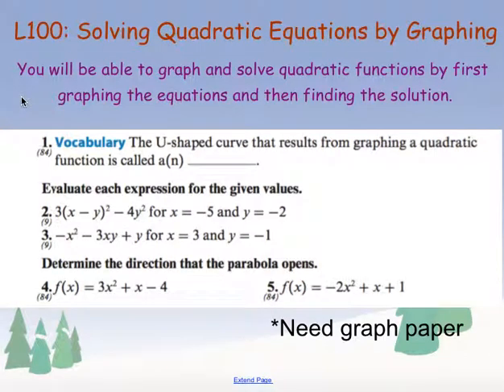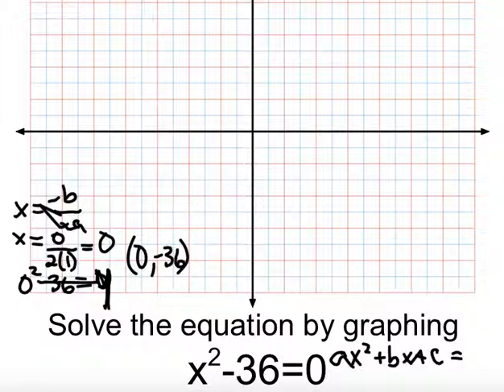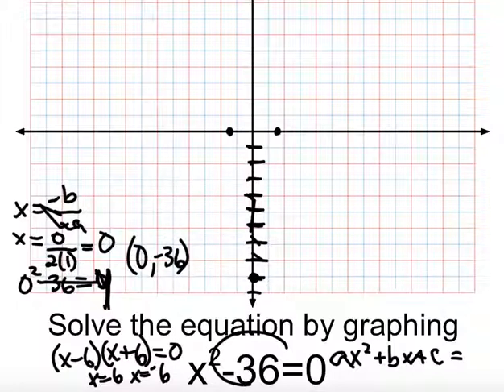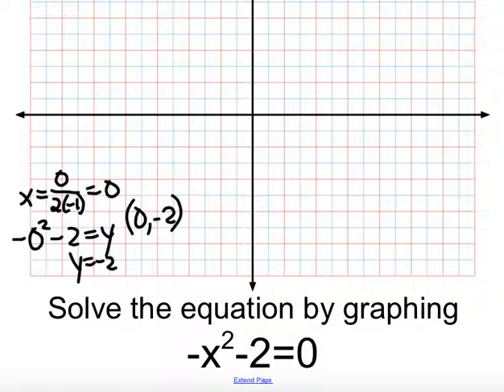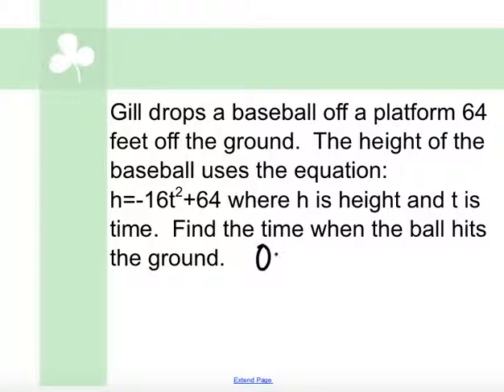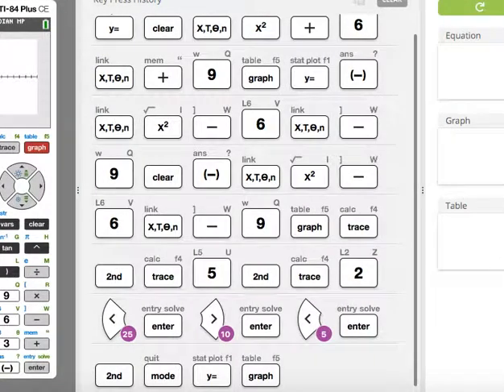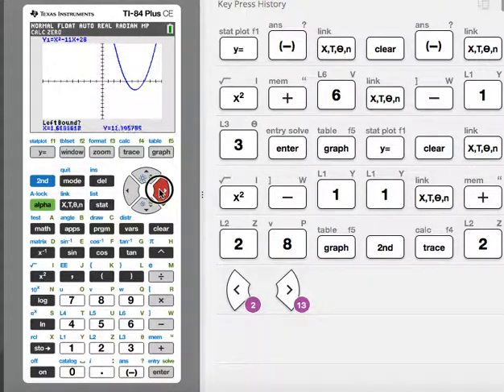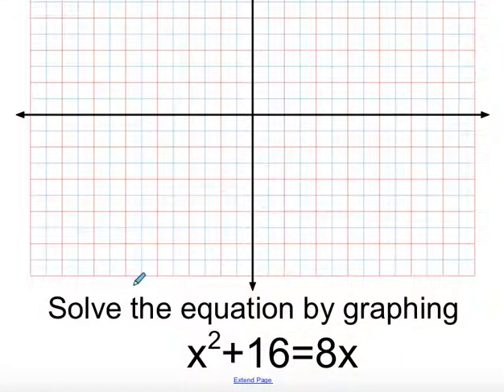Lesson 100 Saxon Algebra 1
Solving quadratic functions by graphing